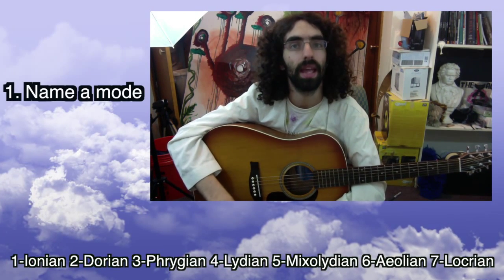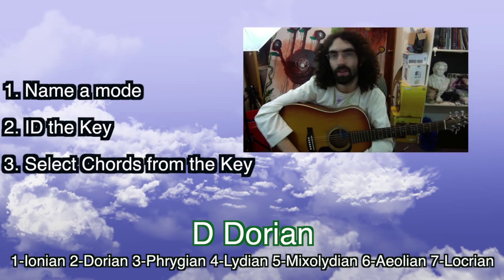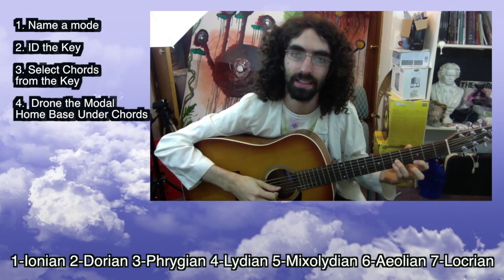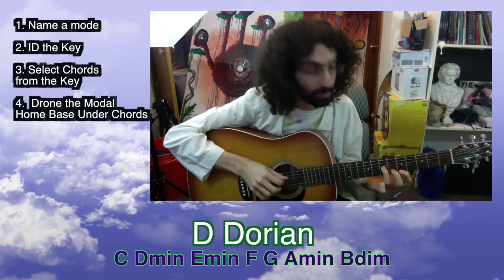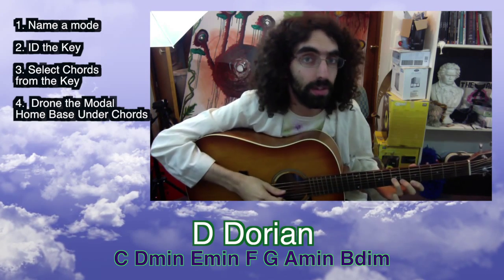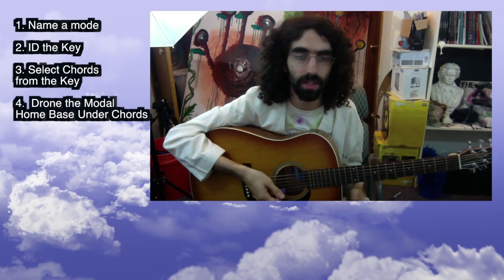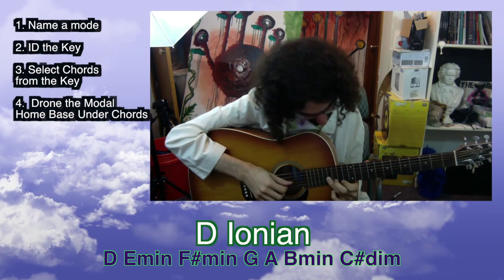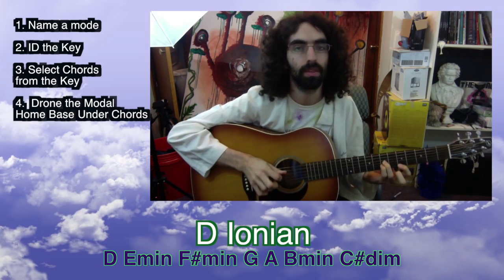Chord Progressions for Each Mode 2/2 - Music Theory From the Ground Up Lesson 13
This lesson offers another method with which you can find chord progressions for each mode.  It also explains some of the core concepts of modal progressions.  Enjoy!